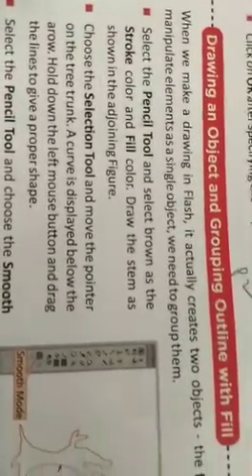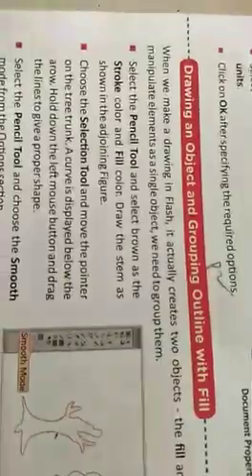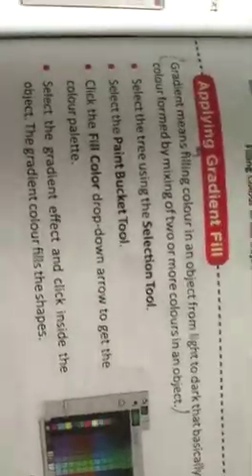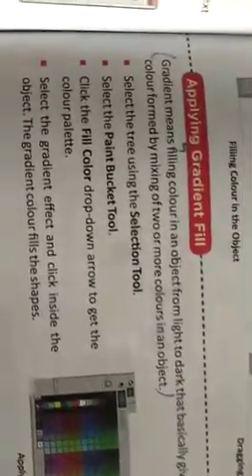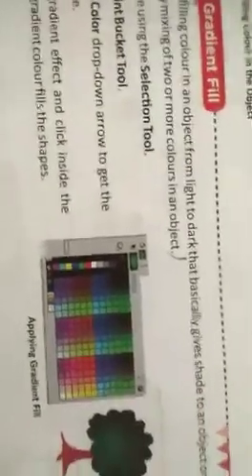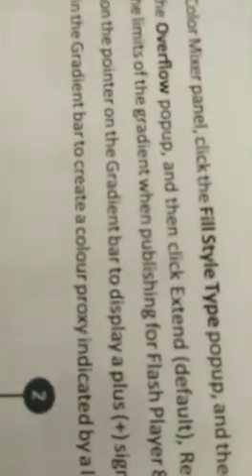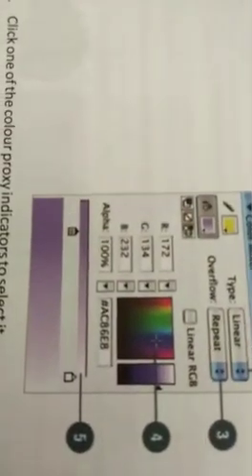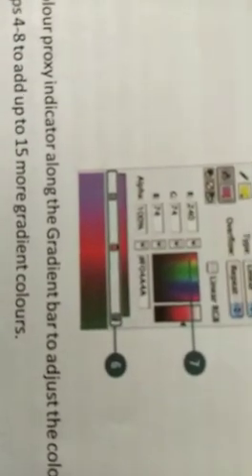Class VII Computer Ch 6 Part III